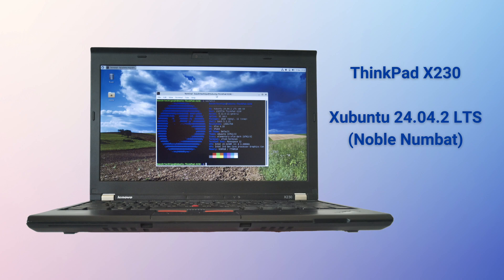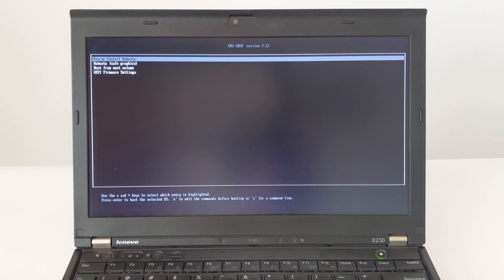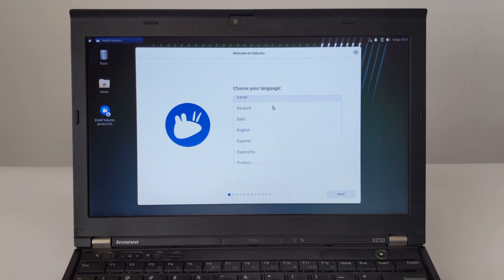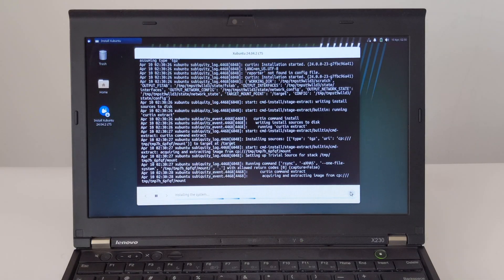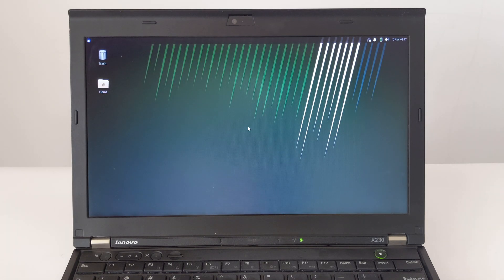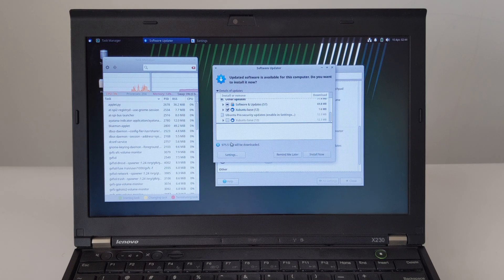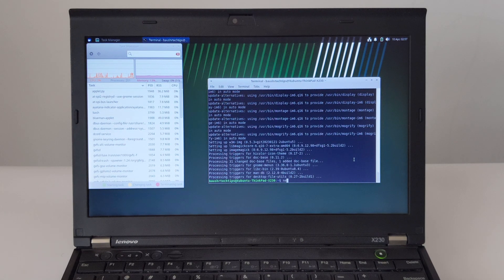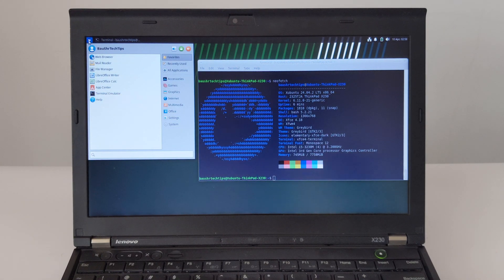Revive and Boost Your ThinkPad X230 in 2025: Xubuntu 24.04 LTS Installation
Breathe new life into your old ThinkPad X230! In this video, I will show you step by step how to install the latest Xubuntu 24.04 LTS (Noble Numbat) on the classic Lenovo ThinkPad X230.

Xubuntu 24.04 LTS is a lightweight and efficient Linux distribution that is perfect for hardware like the ThinkPad X230. With this installation, you can experience:

✨ Faster system response speed
🔋 Better battery life (compared to some heavier OS)
🔒 3 years of long-term support and security updates
💻 Simple, easy-to-use Xfce desktop environment

Whether you want to give your idle X230 a new lease of life or are looking for a stable and fast Linux workstation, Xubuntu 24.04 LTS is an excellent choice.

The video content includes:
- ThinkPad X230 BIOS settings (if necessary)
- Detailed installation process demonstration
- Preliminary system configuration and usage experience

If you also have a ThinkPad X230 or are interested in installing Linux on old hardware, this video is not to be missed!

🔗 **Helpful Links:**

- Download Balena Etcher (Tool to create bootable USB - works on Windows, macOS, Linux)

⏰ **Timestamps:**

[00:00] Introduction
[00:18] ThinkPad X230 BIOS settings
[01:18] Boot into the Xubuntu installation environment
[02:37] Enter the Xubuntu installation environment
[03:58] Language Settings
[04:09] Keyboard layout Settings
[04:00] Internet Settings
[04:13] Installation method selection (Intercactive installation or Automated installation )
[04:27] Installation Apps selection(Xubuntu Minimal or Xubuntu Desktop)
[04:31] Recommened proprietary sofrware Settings
[04:35] Installation type Setting ( Erase disk or Manual)
[04:43] Disk formatting settings
[04:55] Account information settings
[05:13] Time zone settings
[05:15] Comfirm the installation information
[05:19] Start installing Xubuntu 24.04.2 LTS
[05:56] Reboot after installation is complete
[07:05] Initial startup
[07:36] Xubuntu Login
[08:05] Task manager
[08:55] Checking for updates
[09:10] Details of updates
[09:28] Installing updates
[10:13] Restart to finish installing updates
[17:31] Installing neofetch
[13:15] Power Off